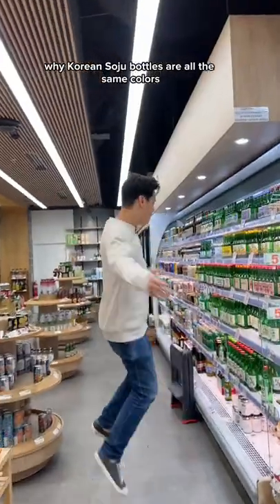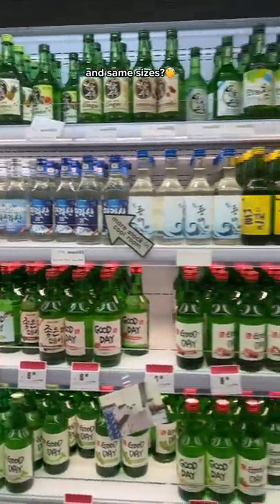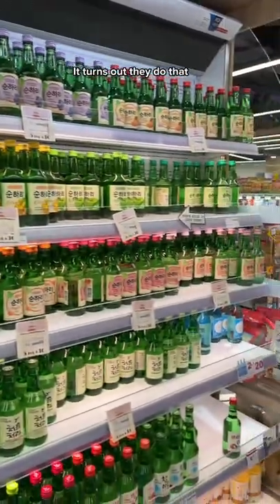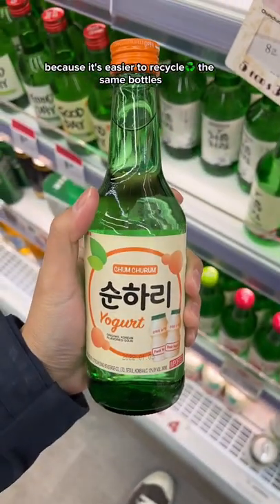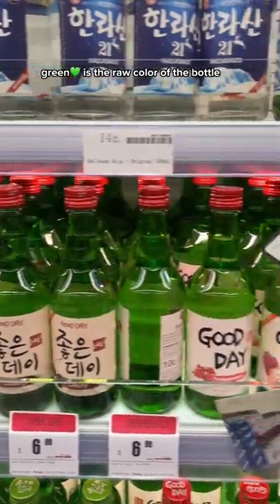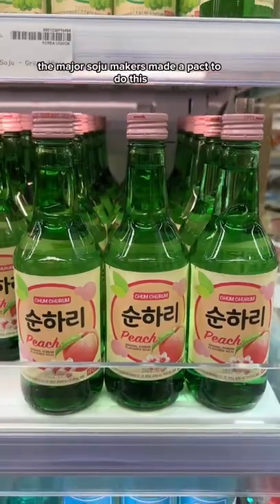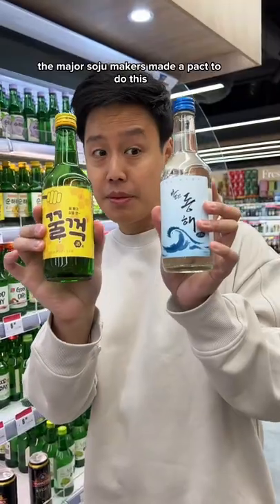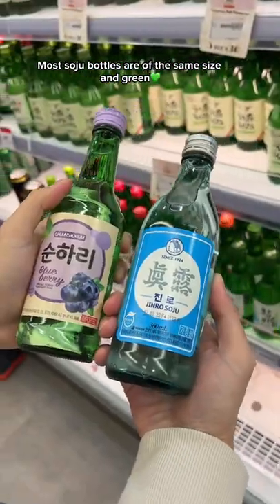Why all Korean Soju Bottles have the same colour & size? 🤔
Have you ever wondered why almost all Korean soju bottles are green in color and has 360ml size despite they have different brands? Well, apparently it's for easier recycling process. More countries should follow this initiative!